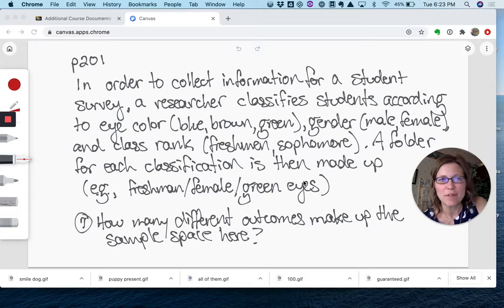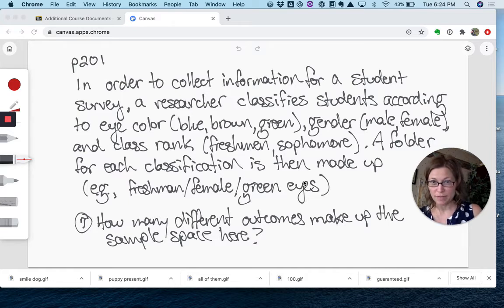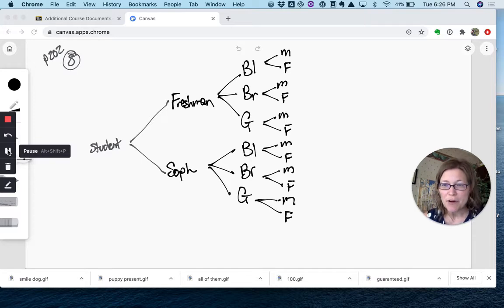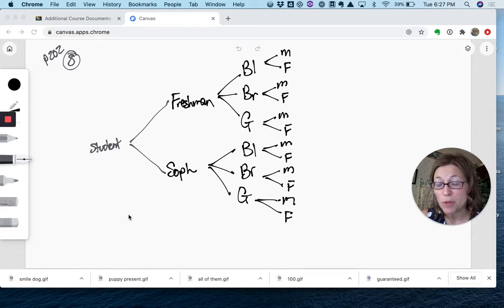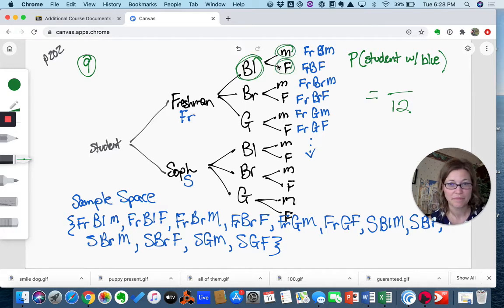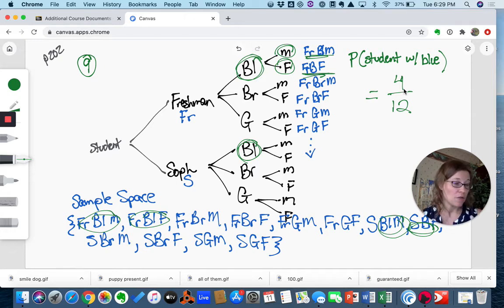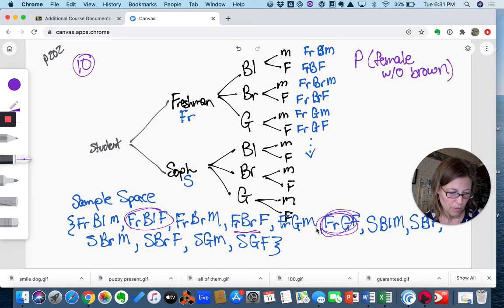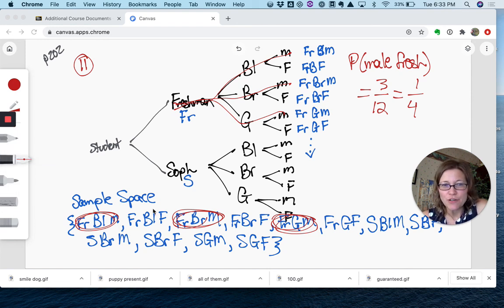Tree Diagrams 2 3-2 Class section part 2